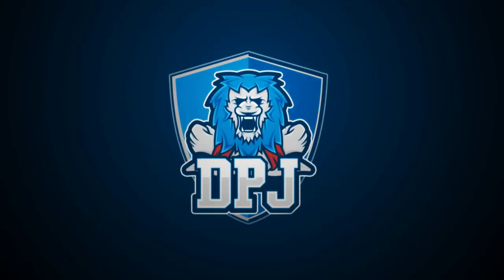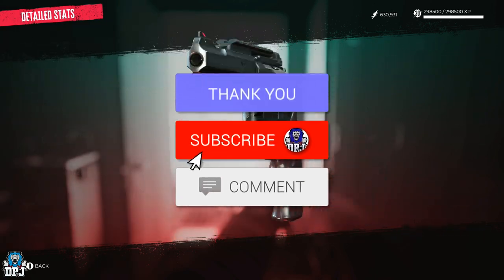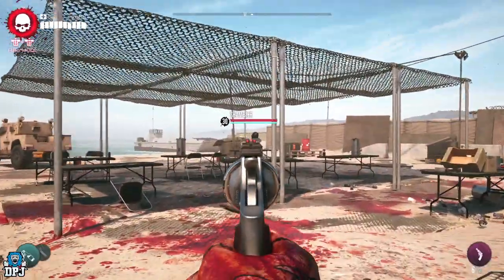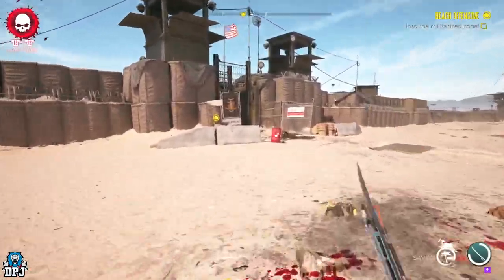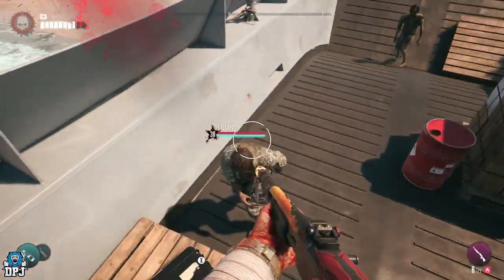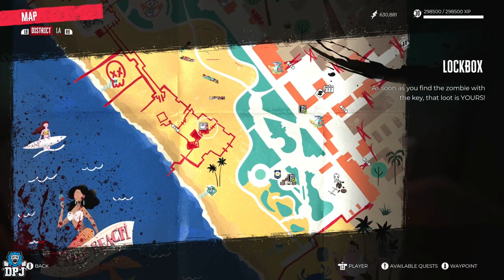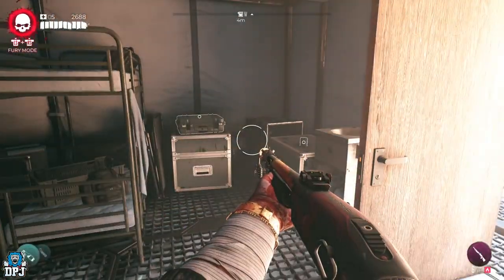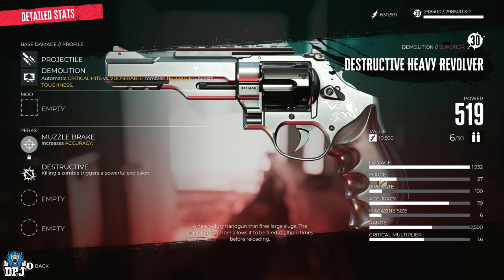Dead Island 2: SECRET OP WEAPON MOST PEOPLE MISSED! - How To Get The Destructive Revolver Guide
The Dead Island 2 The Destructive Heavy Revolver  is a weapon you really do not wanna miss, today I will guide you through the quests to unlock this thing.